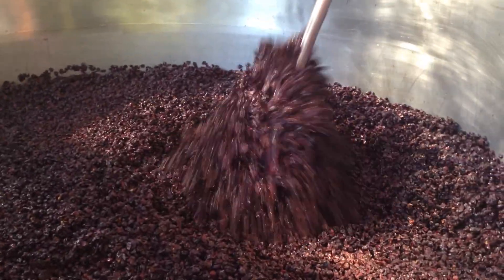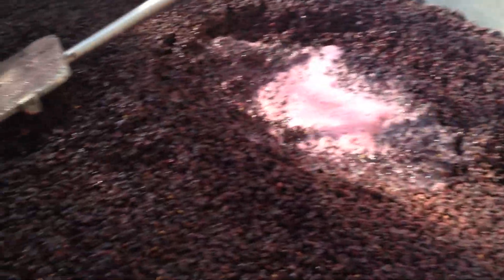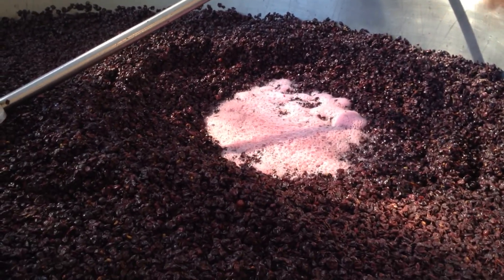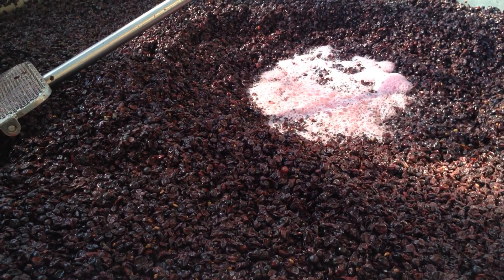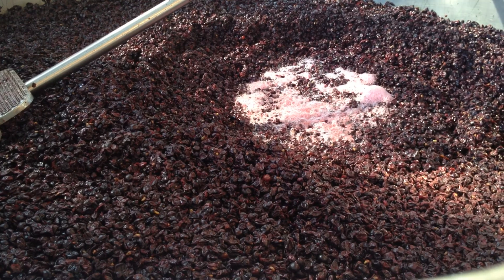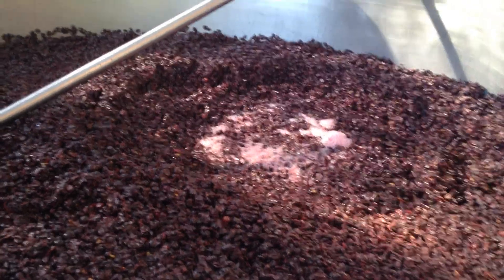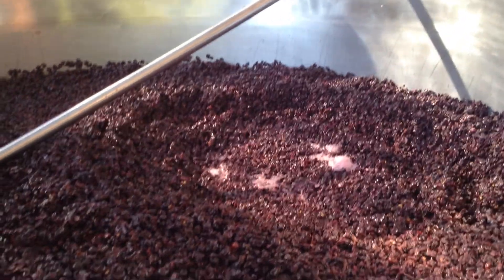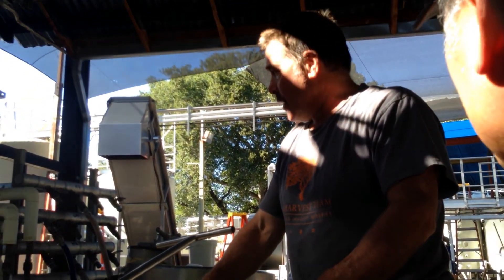Mike Benziger at Benziger Family Winery Tour, Sonoma, CA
Owner Mike Benziger explains one of the steps of winemaking during the Benziger Family Winery Tour.